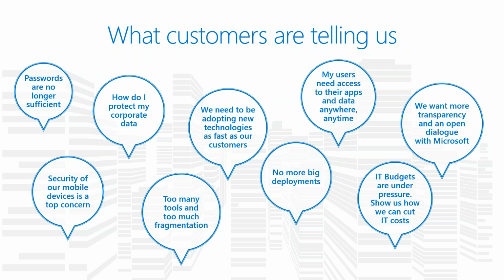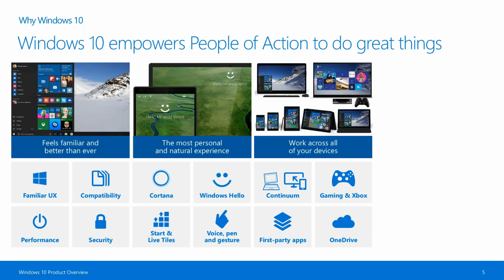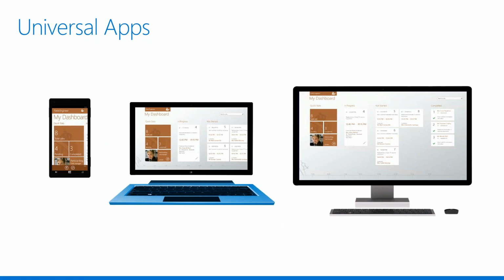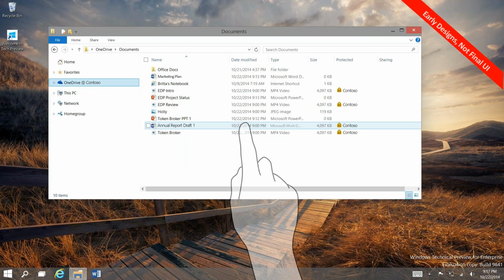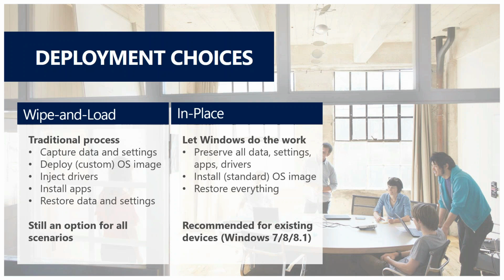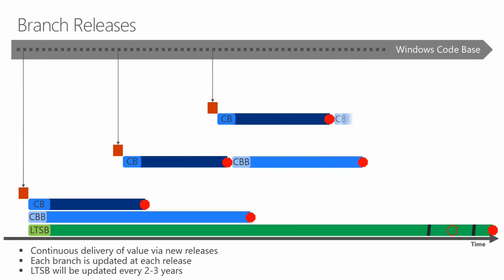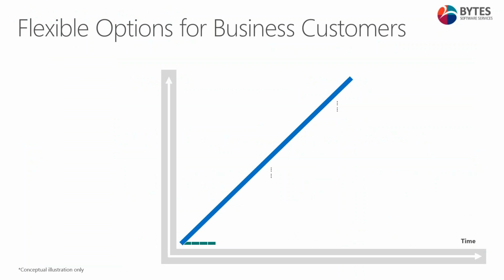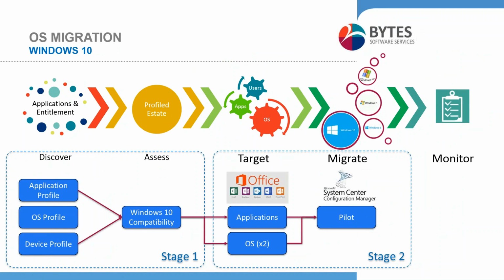Windows 10 Webinar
With very positive reviews, now is the time to take a good look at what is being billed as the last Windows operating system to be launched. Welcome to Windows as a Service (WaaS).

Watch our webinar to see Windows 10 in action. Doug Elsley from Microsoft will be showing the key new features of this converged single platform for all devices and explaining how WaaS works - and we’ll be covering the volume licensing considerations for enterprise businesses.